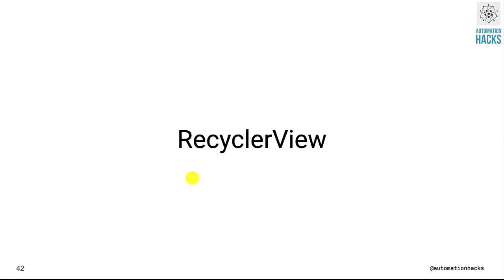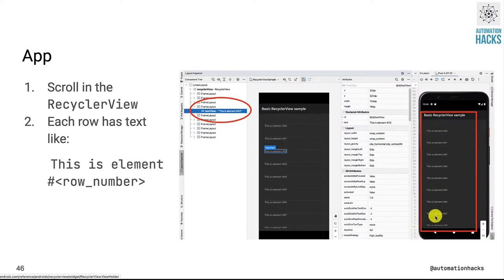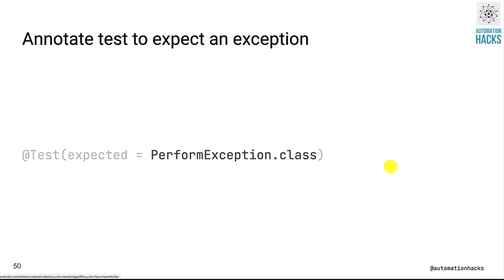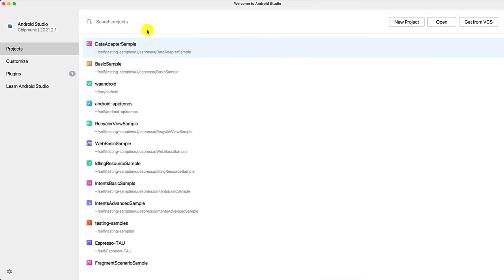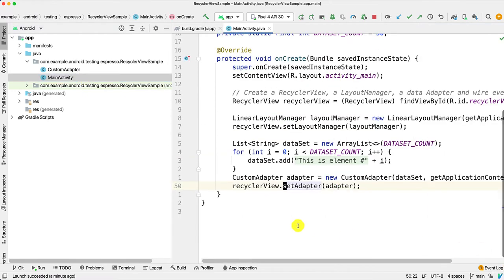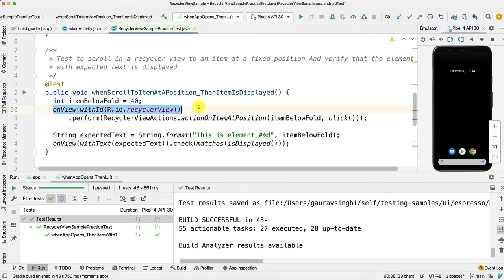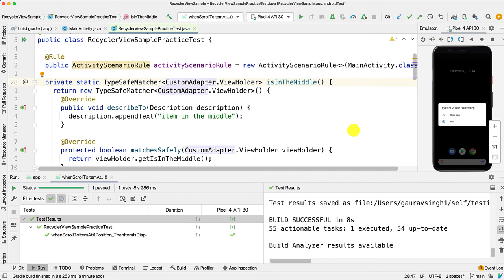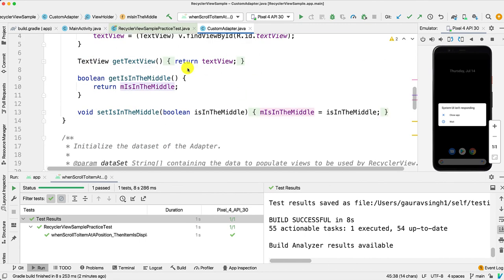Hello Espresso | Automating Lists 📚 (RecyclerView)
RecyclerView is a different type of list which ensures when the user scrolls off a screen, it recycles elements in an efficient manner. We do not use onData in this case.

🚀 Want to learn more about Software Testing and Automation? ⚡

Join our amazing community of Software Testing enthusiasts!
🔹Newsletter: Get exclusive tips and tricks delivered straight to your inbox!
🔹Blog: Dive deeper into testing concepts and stay updated on the latest trends!
🔹YouTube: Watch informative tutorials and demos to level up your skills! 👉 @automationhacks

Let's elevate your testing game together! 💪